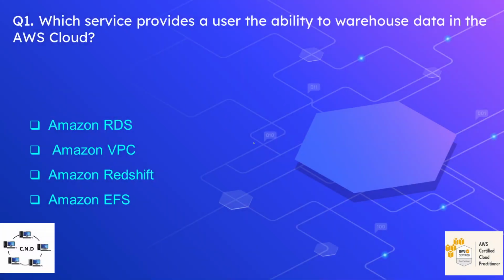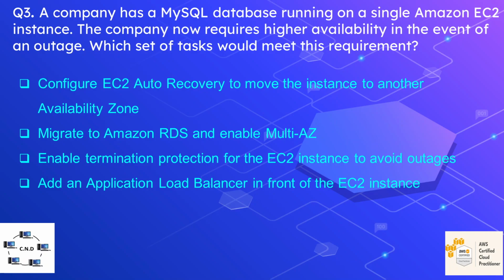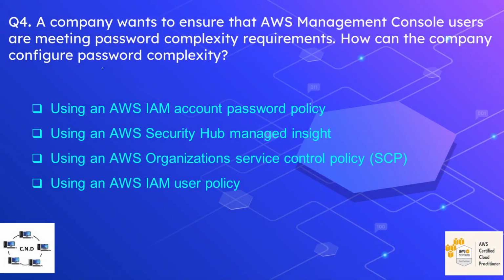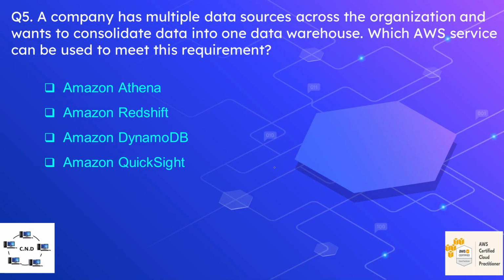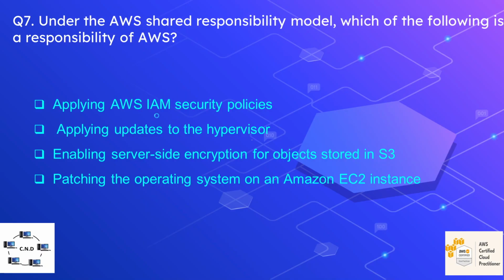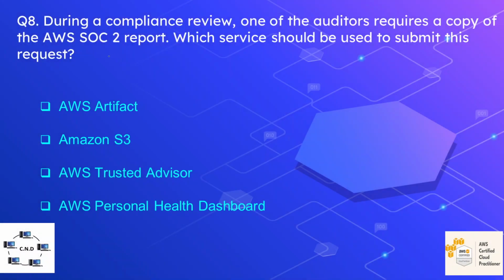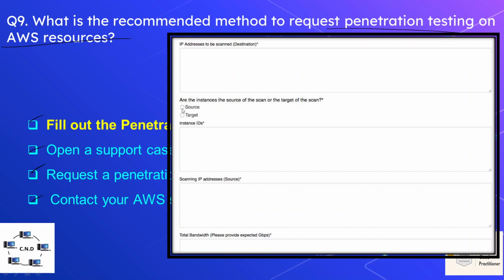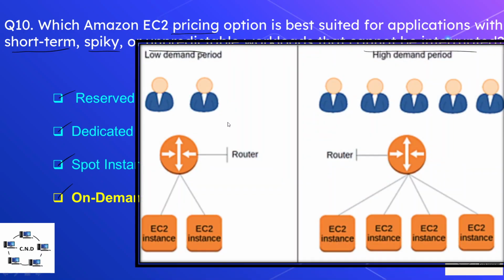AWS Certified Cloud Practitioner Practice Questions Walkthrough (part-14)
PDF of all the Videos containing Questions and Answers can be downloaded from the link below by enrolling in the Udemy Course. The course is free up to 10 Jan 2024. All I want in return is a good review :)
The purpose of these Cloud Practitioner Practice questions series is to help you pass the Cloud Practitioner exam as well as help you learn the key AWS concepts and terminologies.
The AWS Cloud Practitioner Practice tests with explanation would help you pass the Cloud Practitioner certification CLF-C02 exam with ease. The video has detailed explanations for each question and also the key points while answering questions.

एडब्ल्यूएस क्लाउड प्रैक्टिशनर, क्लाउड प्रैक्टिशनर, एडब्ल्यूएस प्रमाणित क्लाउड प्रैक्टिशनर परीक्षा, एडब्ल्यूएस क्लाउड प्रैक्टिशनर परीक्षा प्रश्न 2024, क्लाउड प्रैक्टिशनर अभ्यास परीक्षण, सीएलएफ-सी02 परीक्षा प्रश्न, एडब्ल्यूएस क्लाउड प्रैक्टिशनर अभ्यास प्रश्न, क्लाउड प्रैक्टिशनर एडब्ल्यूएस, एडब्ल्यूएस क्लाउड कंप्यूटिंग, क्लाउड प्रैक्टिशनर परीक्षा, क्लाउड प्रैक्टिशनर, एडब्ल्यूएस क्लाउड प्रैक्टिशनर, प्रैक्टिकेंट डे ला न्यूब डी एडब्ल्यूएस, प्रैक्टिकेंट डे ला न्यूब, एचọसी विएन đáम मेय, नगगुउ थिक ह्नह đáएम मे ए एडब्ल्यूएस, ممارس سحابة एडब्ल्यूएस, ممارس धन्यवाद